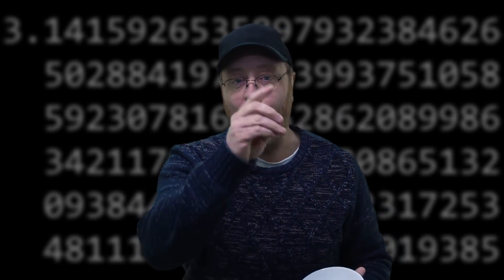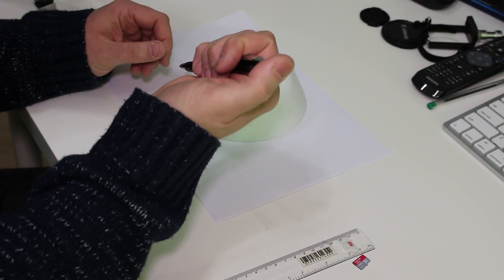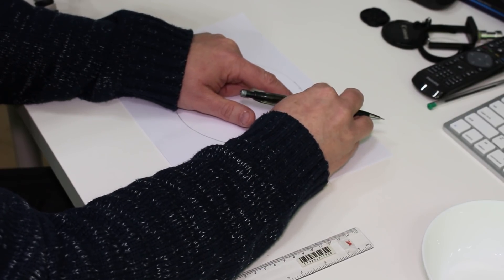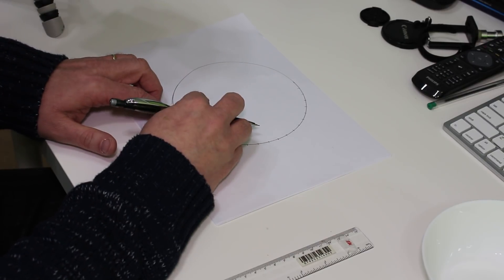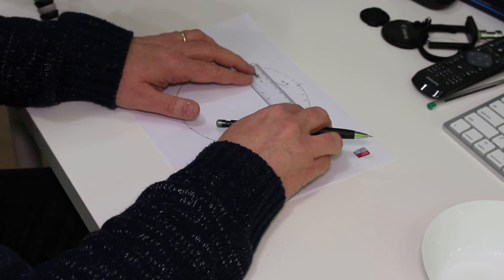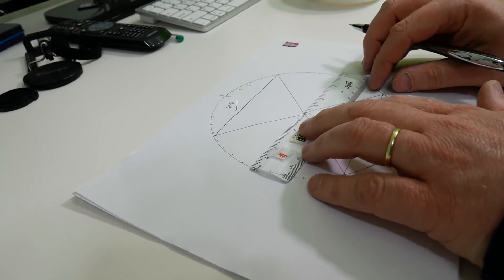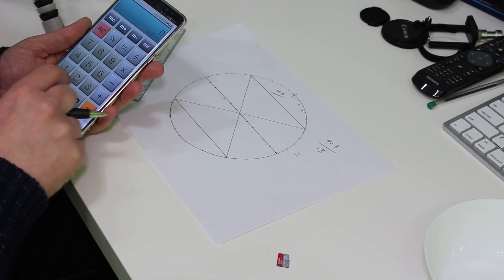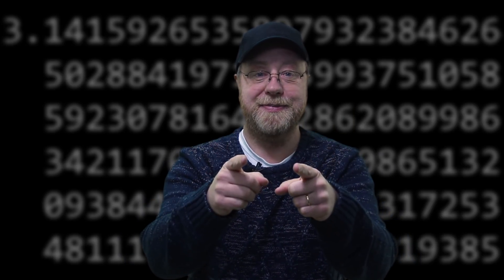How to calculate Pi using a bowl and a microSD card - Gary Explains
March 14th is Pi Day. In honor of this great day of the year I have made a short video about calculating Pi using nothing more than a pencil, some paper, a ruler, a soup bowl and a microSD card!